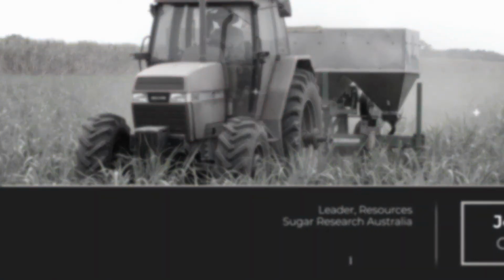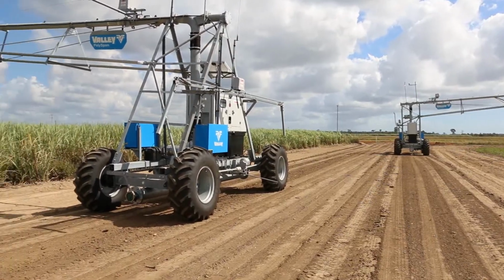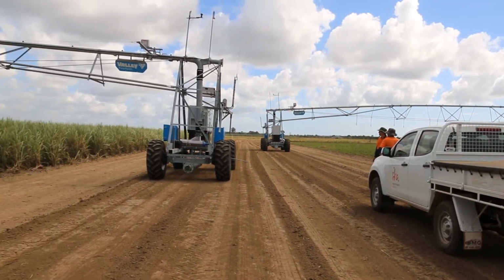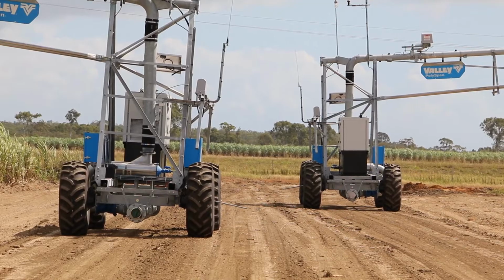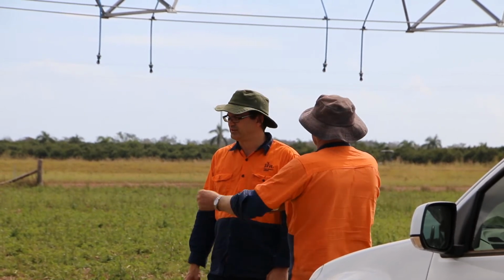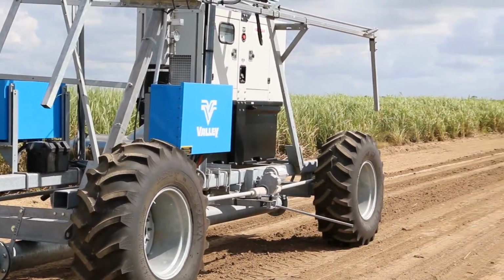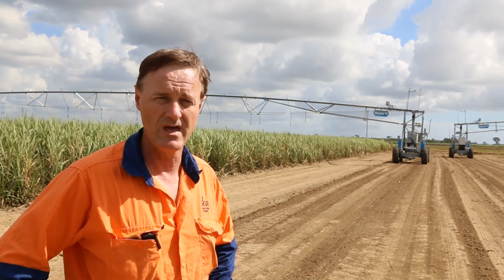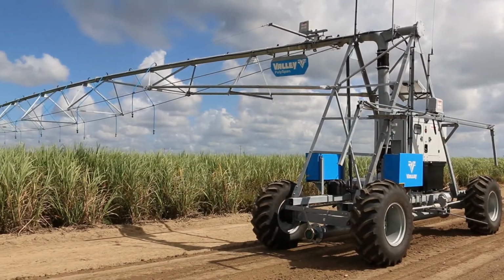SRA Southern Region irrigation development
In this video we speak with SRA's Jerome Gumley about the installation of lateral irrigators at the new research station at Welcome Creek, and what these means for delivering improved research results and information.